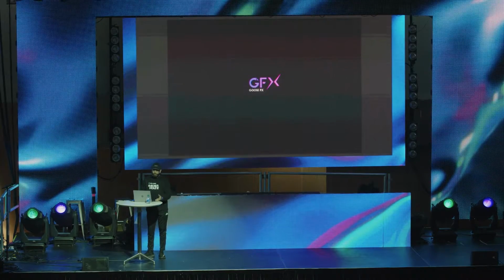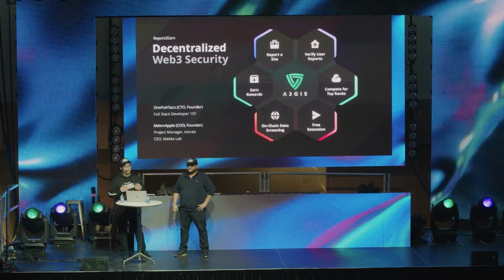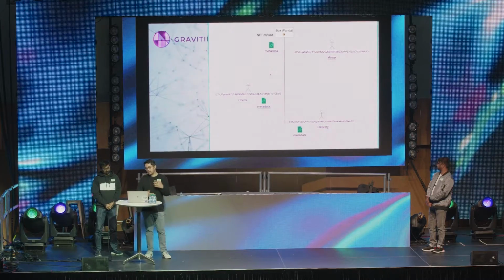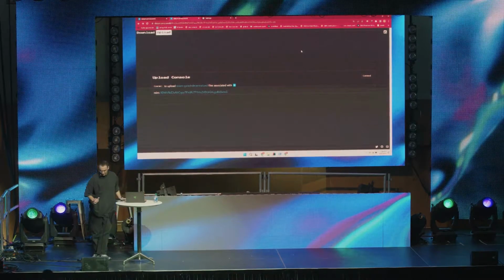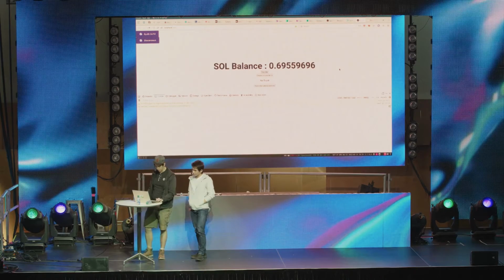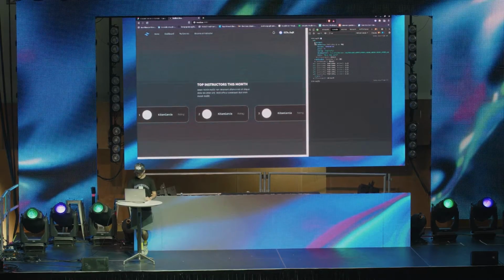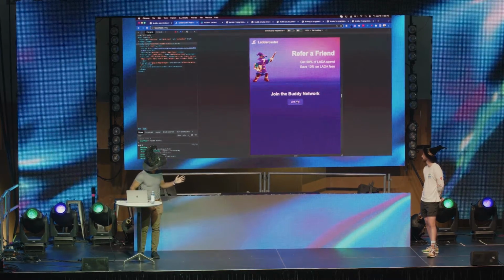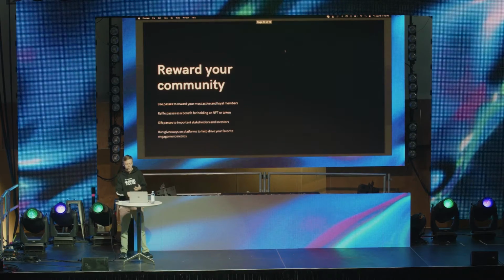Vancouver Hacker House Demo Day - September 16 2022